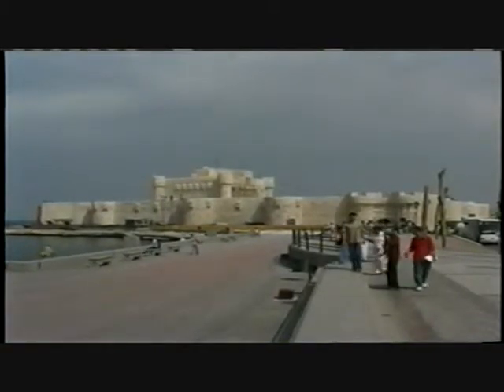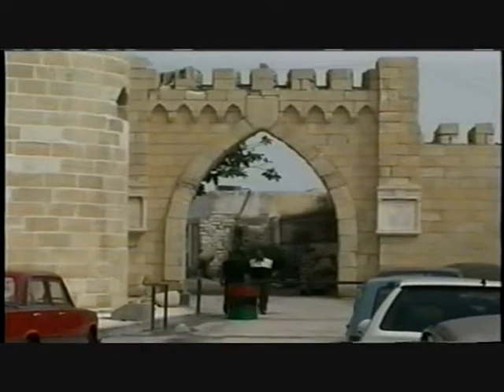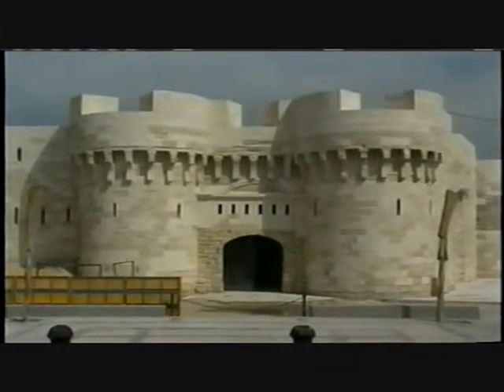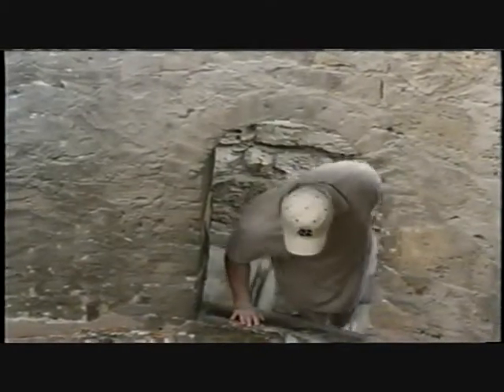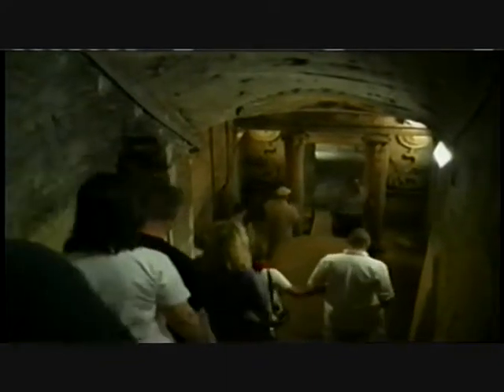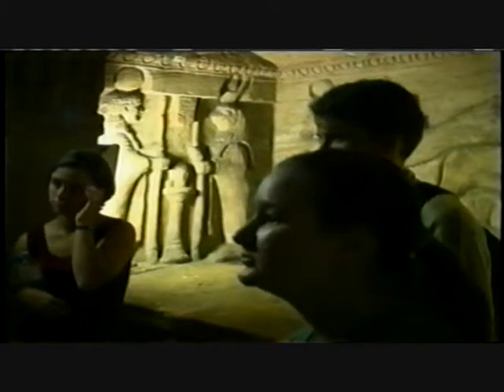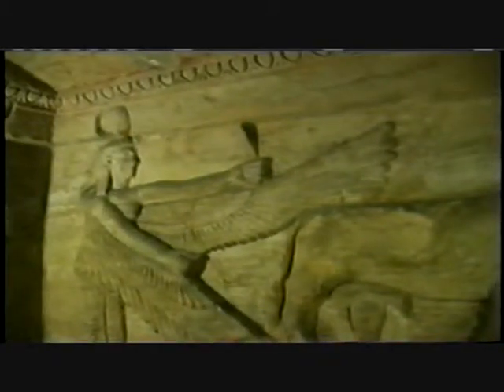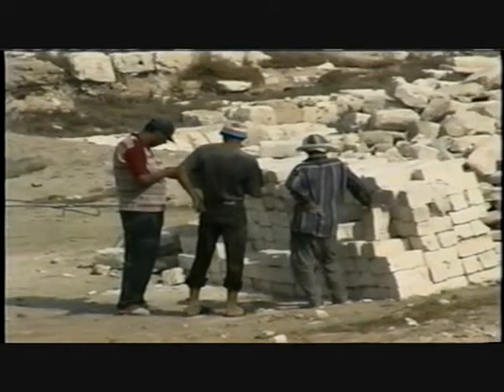DESTINATION ALEXANDRIA EGYPT AFN NAPLES 2002